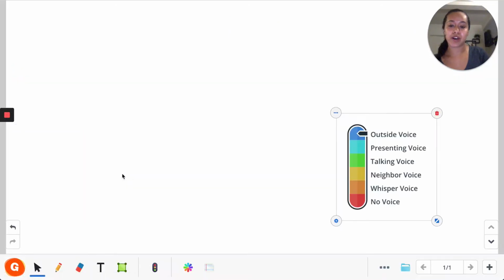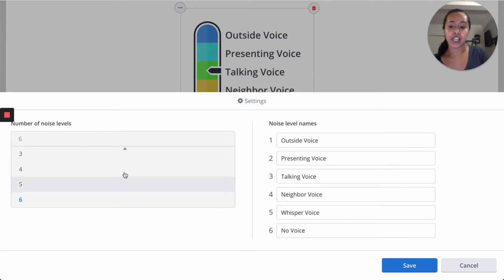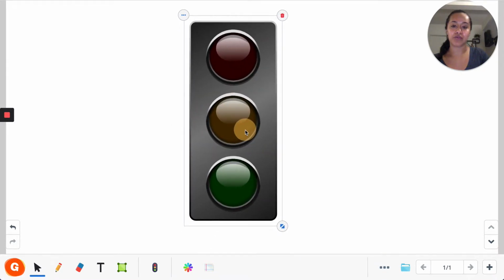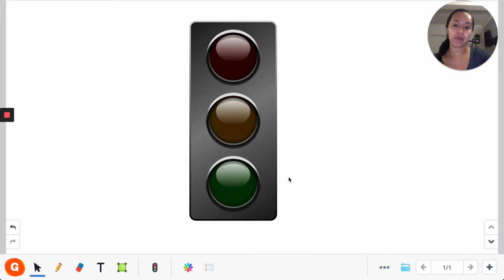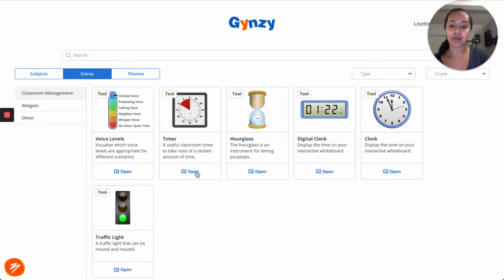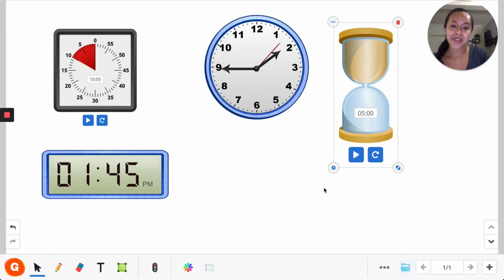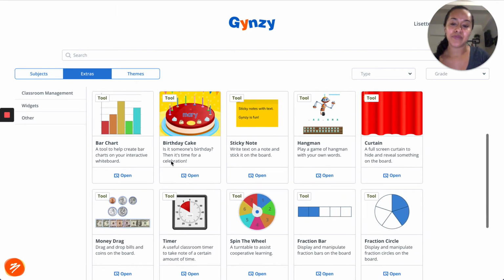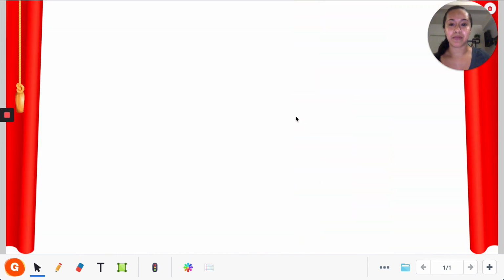The most used tools of Gynzy!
We have a variety of tools that can help you to manage your classroom. In this video we show you where you can find them and how to use them.